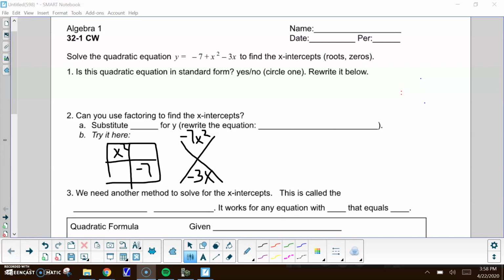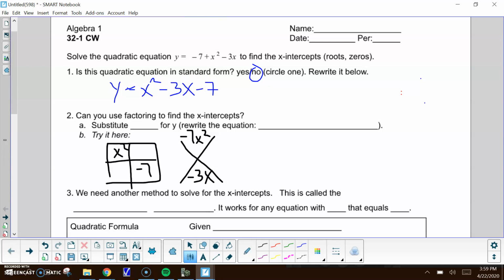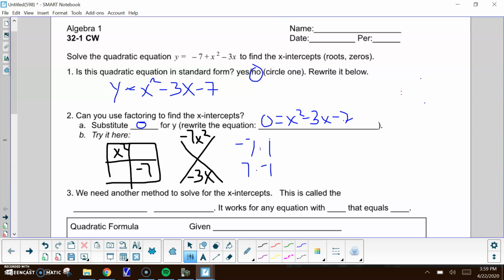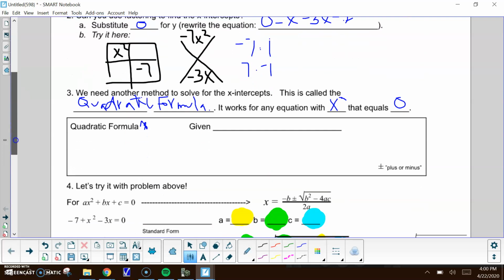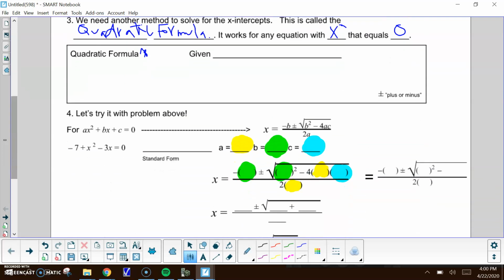Quad formula 32-1 part 1